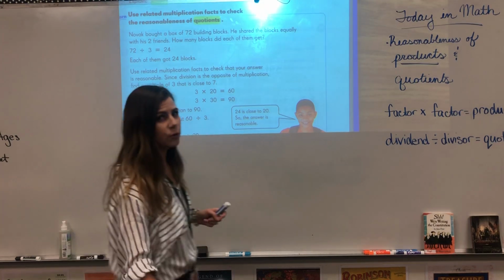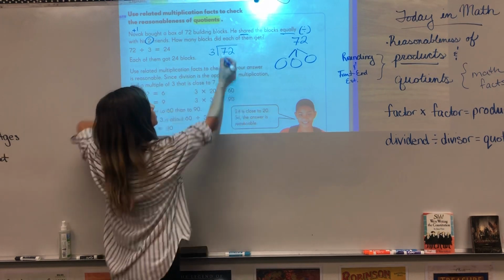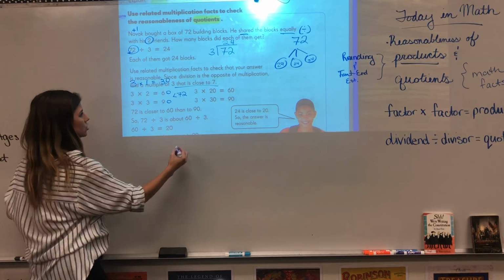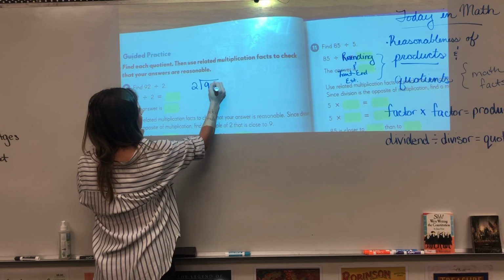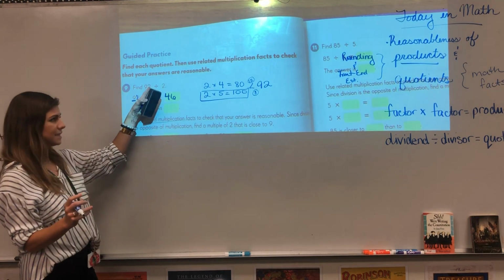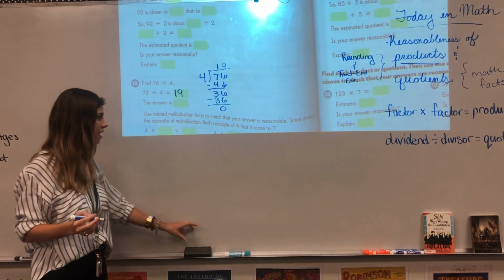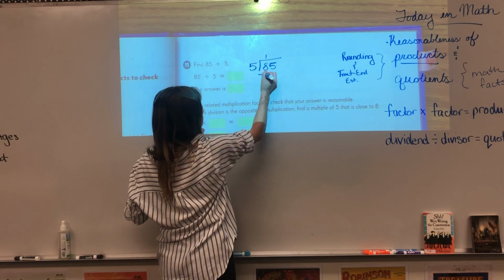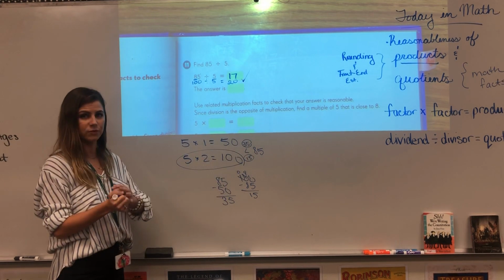Reasonableness of Quotients